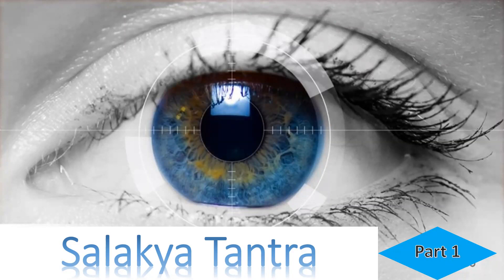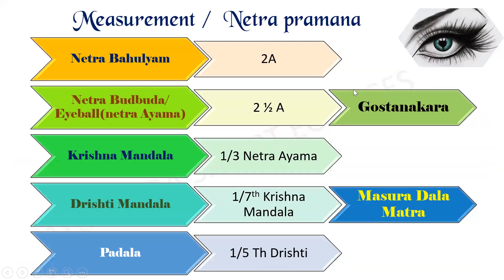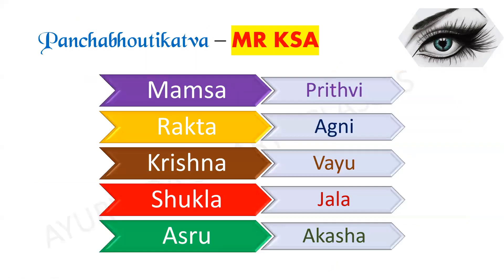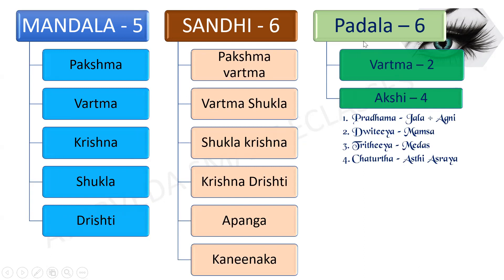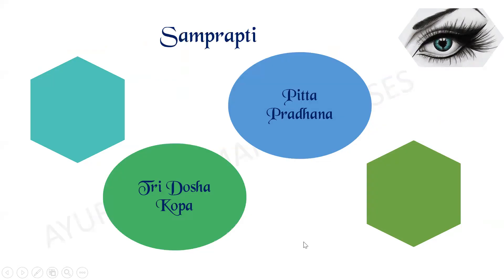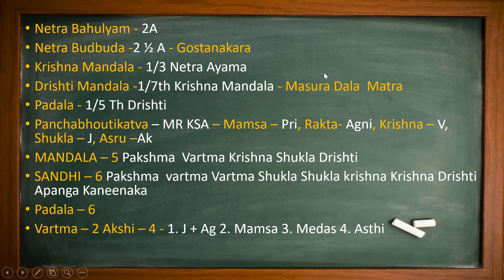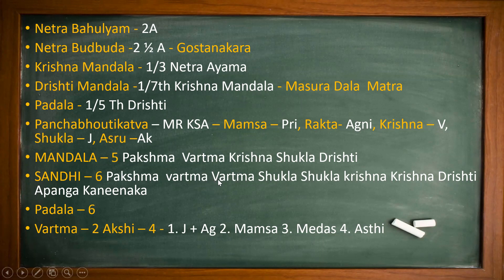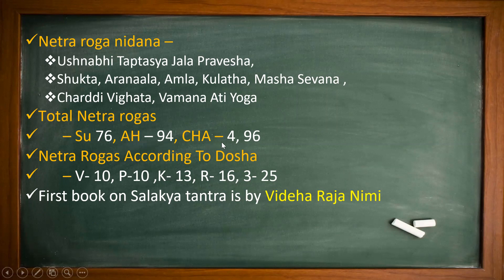SALAKYA_TANTRA_MADE_EASY_TIPS&TRICKS